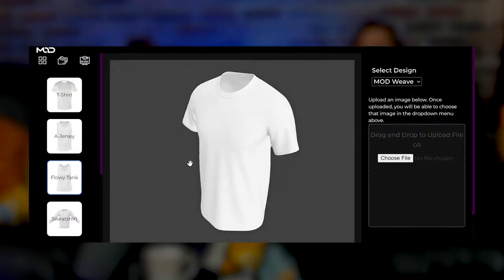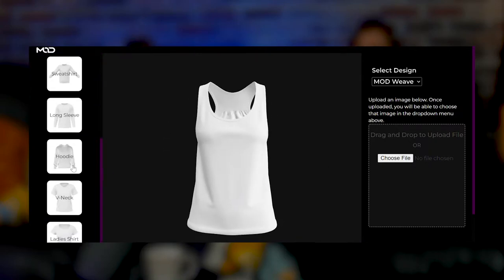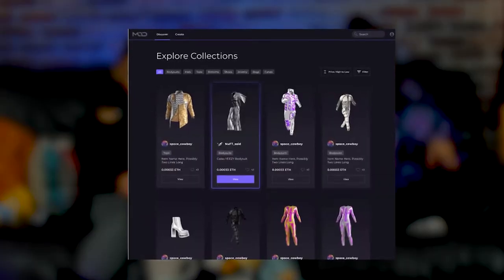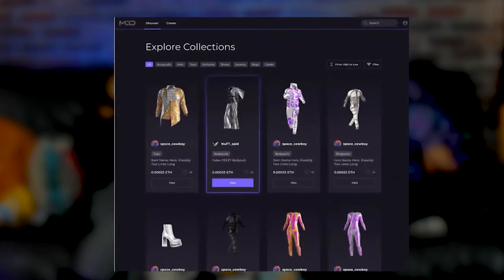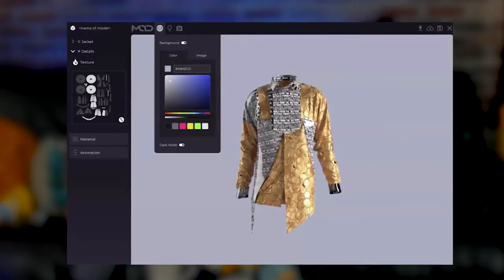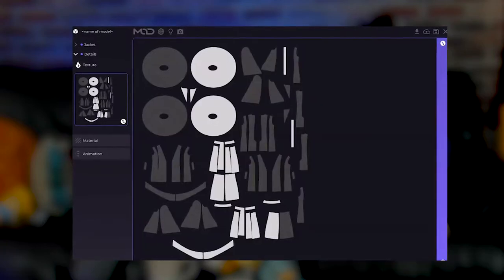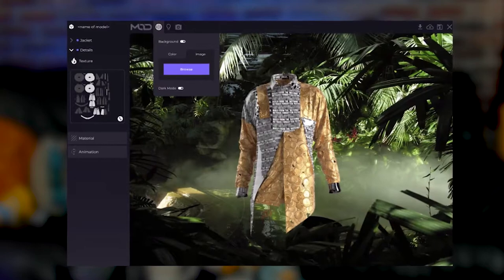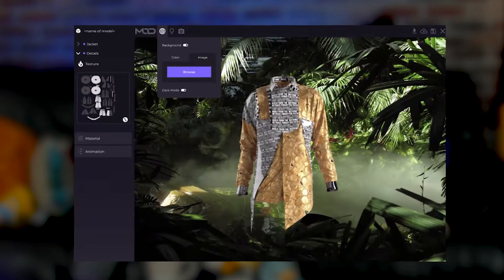What is MOD Metaverse Wearable NFTs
A great review from our friends.
MOD Metaverse Wearable NFT Review